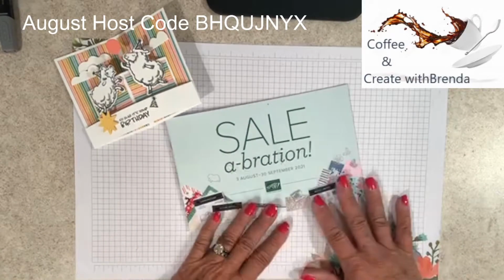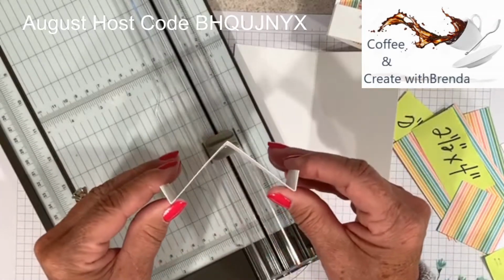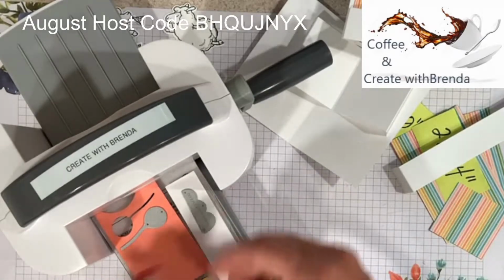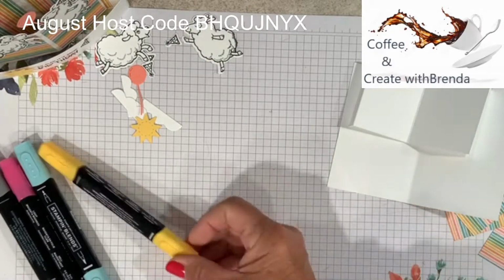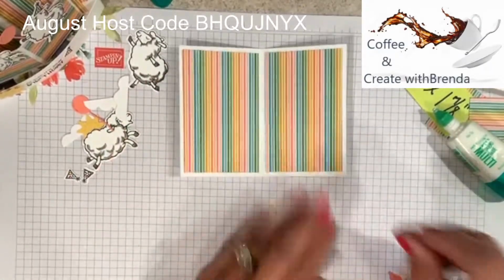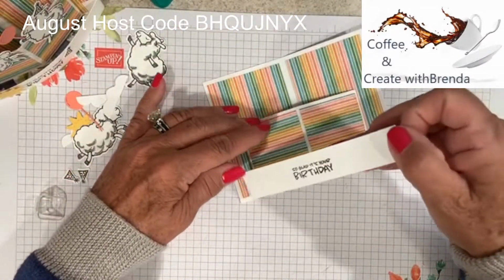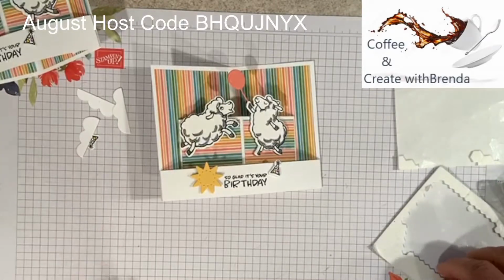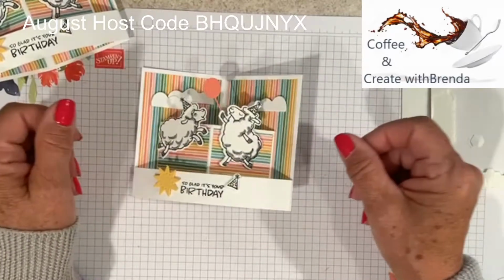Coffee & Create with Brenda August 14, 2021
Hello stamping friends,
Welcome to Saturday's Coffee & Create with Brenda.  As you may or may not know, it is Sale-a-Bration time again at Stampin' Up! That means for every $50 in product you order, you earn a FREE Sale-a-Bration item.  Today I am using the Counting Sheep and Sheep Dies.  You won't want to miss out on this fun and cheerful set...